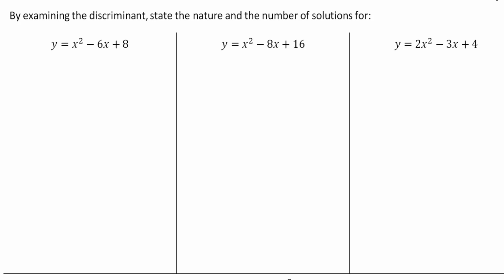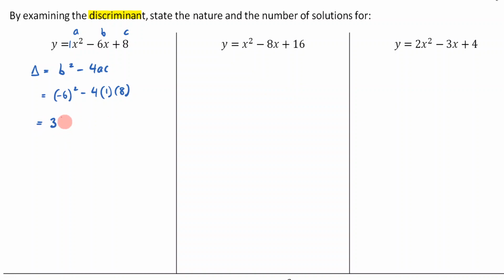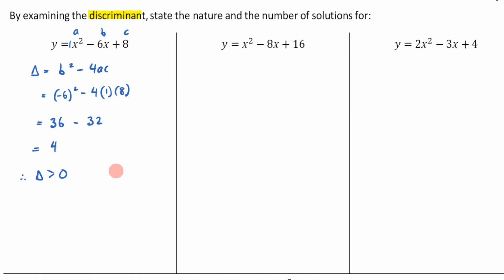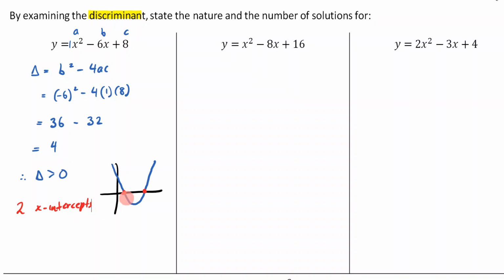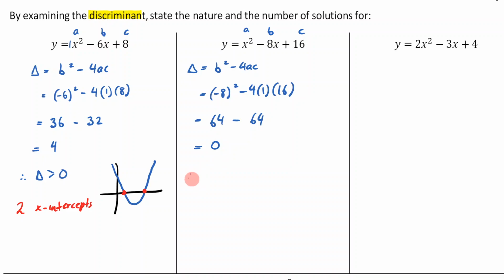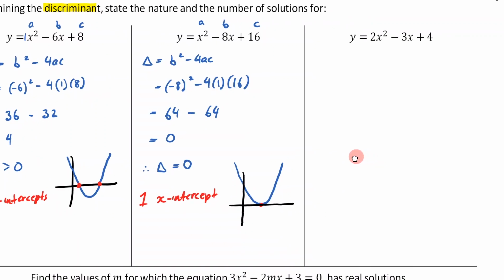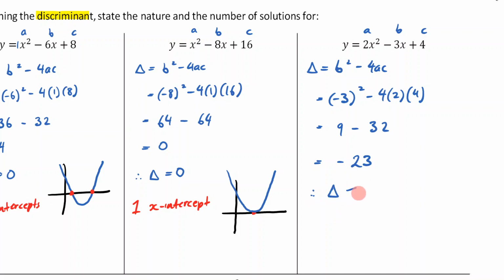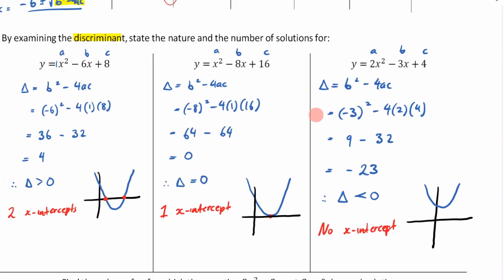Discriminant - Part 2